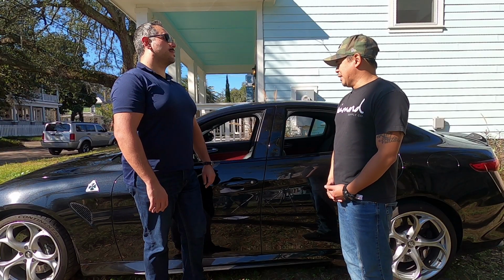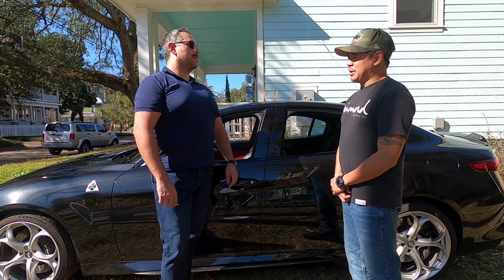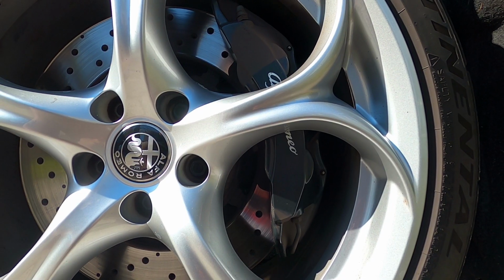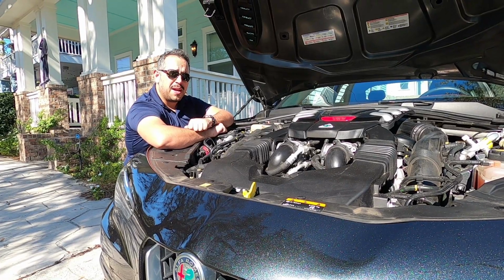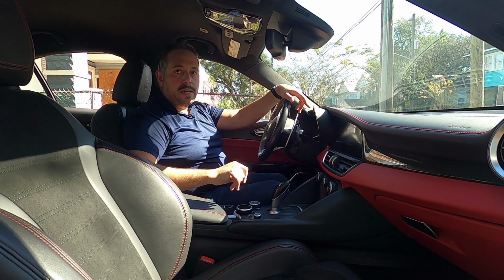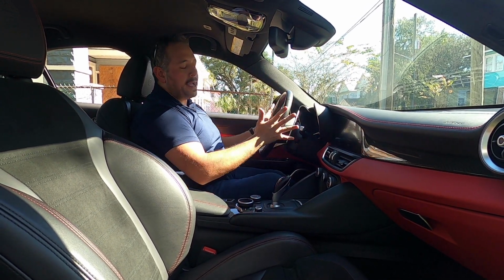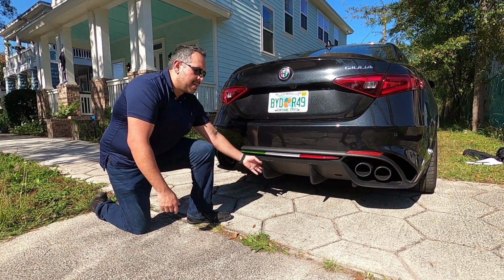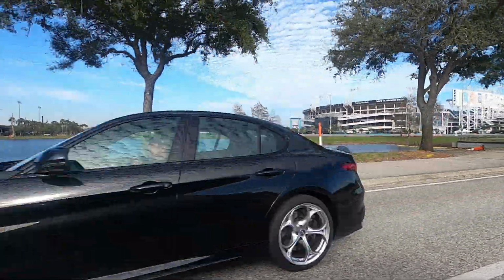Francisco Martinez's 2017 Alfa Romeo Giulia Quadrifoglio ~ Veterans Rides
Guest:
Francisco Martinez, U.S. Navy Veteran. He shares his story on how he fell in love with this Italian beauty.

About Veterans Rides:
Veterans Rides is hosted by Duane Moore. He interviews veterans and current active duty service members about their military history, military family history, their job in the military, and of course, checks out their ride.